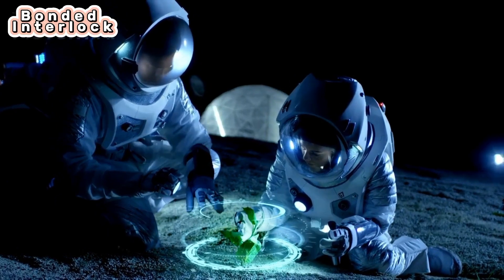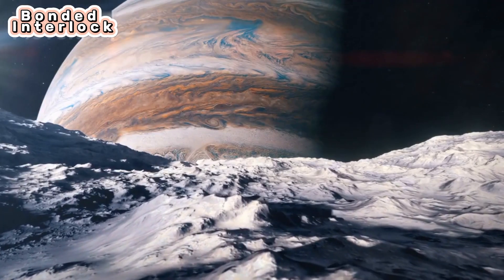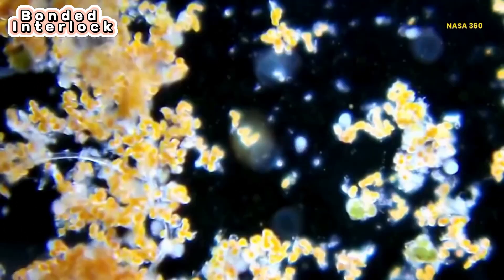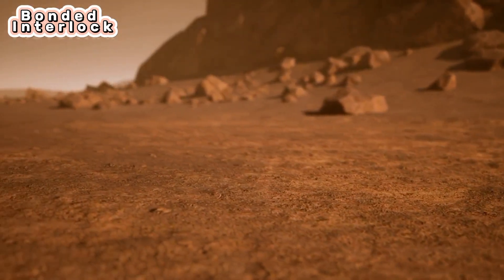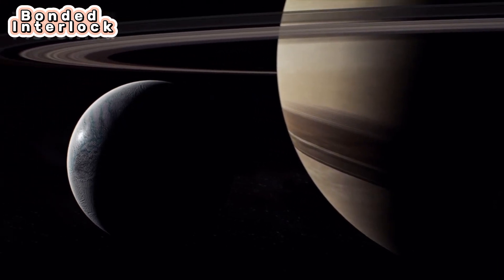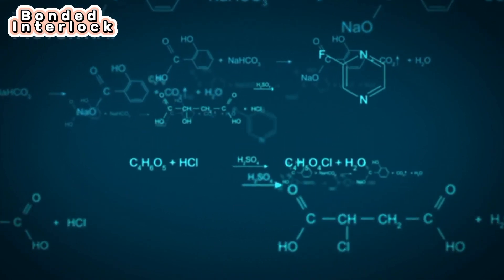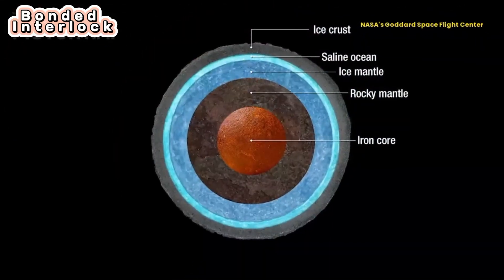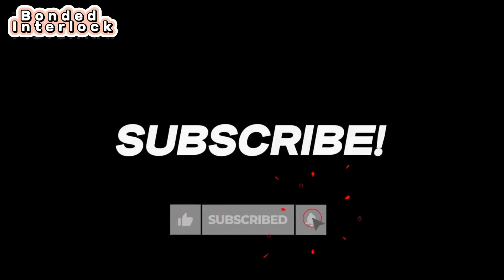Icy Moons of Saturn & Jupiter That Might Host Life | Bonded Interlock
Join us as we dive into the mysteries of Europa, Titan, Enceladus, Ganymede. Discover fascinating research, breathtaking imagery, and scientific discussions about the possibilities of alien life right here in our own solar system. Don't miss out on this mind-blowing journey!